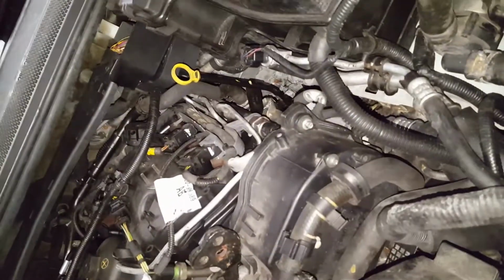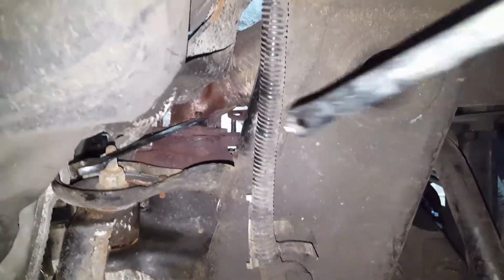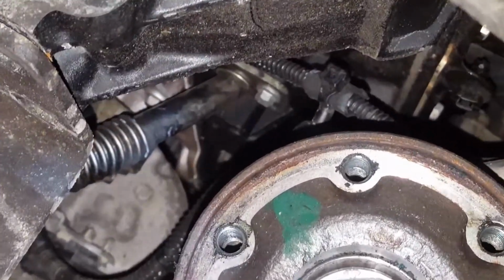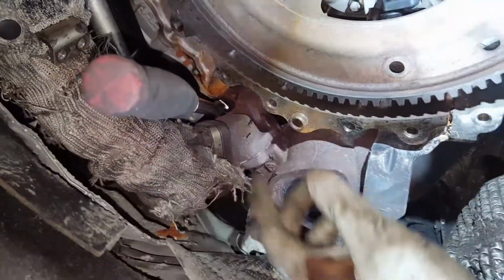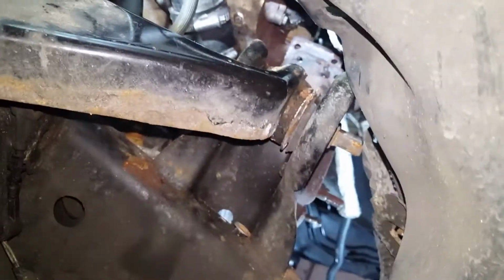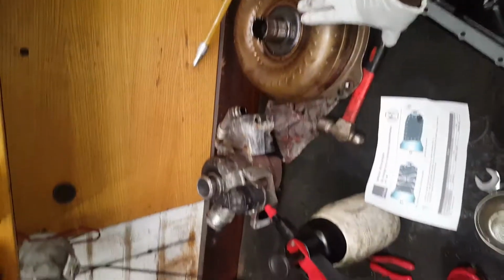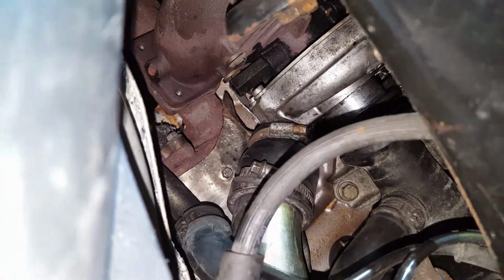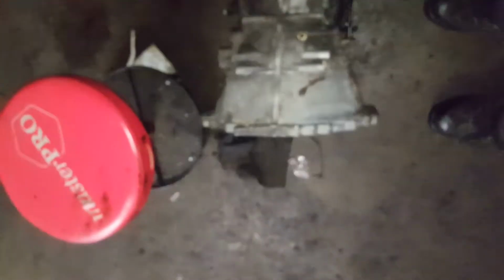Land rover discovery 3 turbo replacement | range rover sport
This is how to replace the turbo on these land rover | without body off.